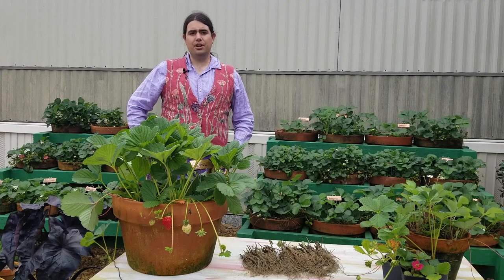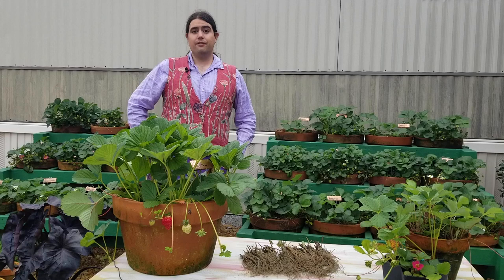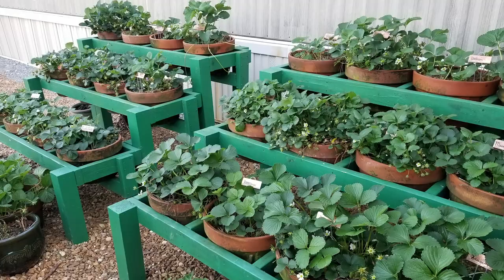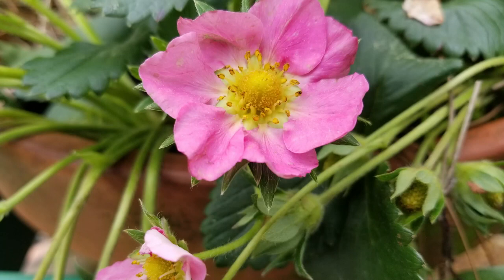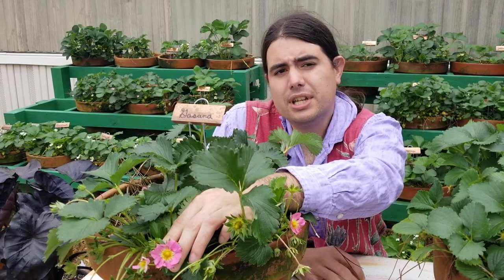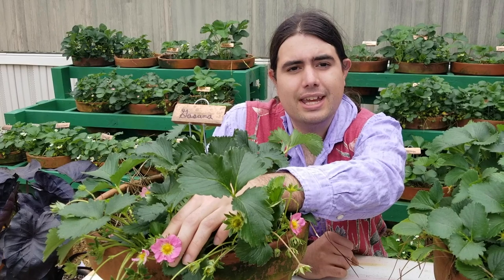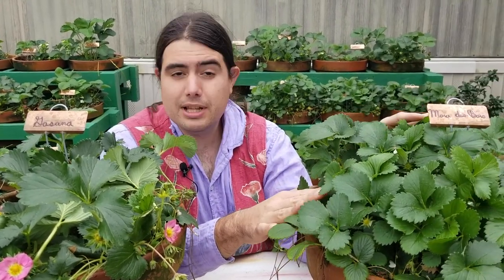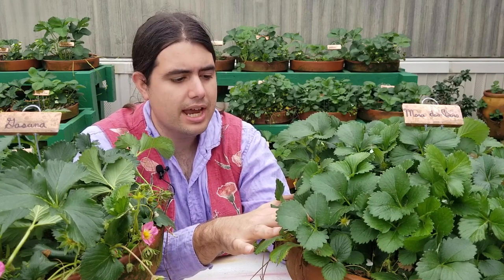LSU AgCenter Strawberry Study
LSU AgCenter horticulture agent Michael Polozola is conducting a strawberry study to determine which strawberry varieties are best for homeowners to grow. This video was edited by Anna Ribbeck, LSU AgCenter social media strategist.